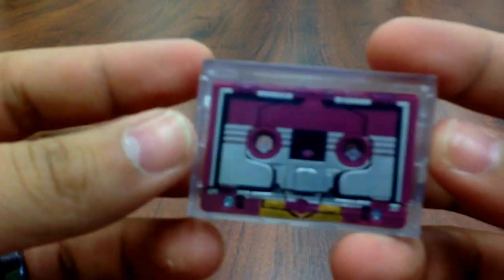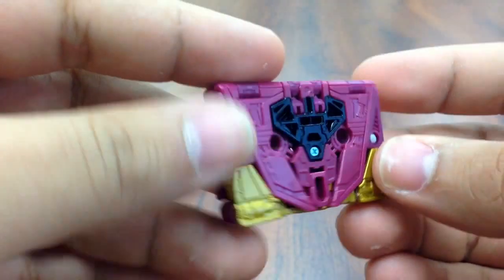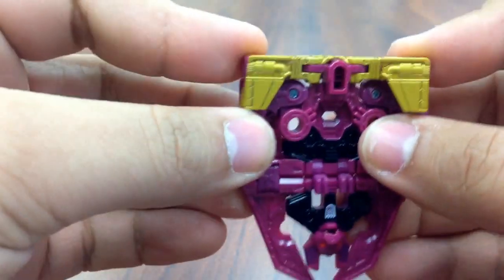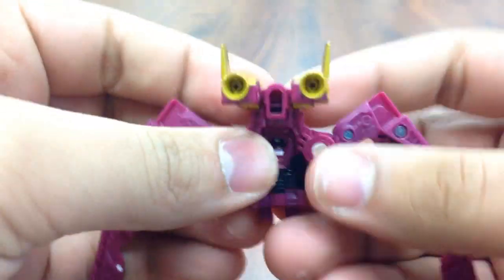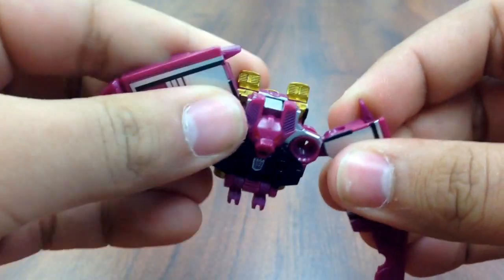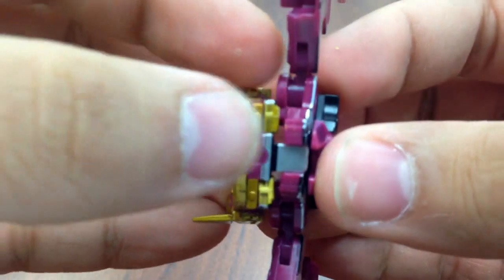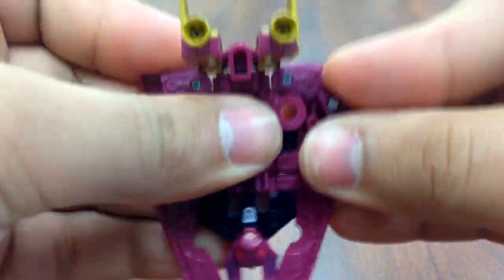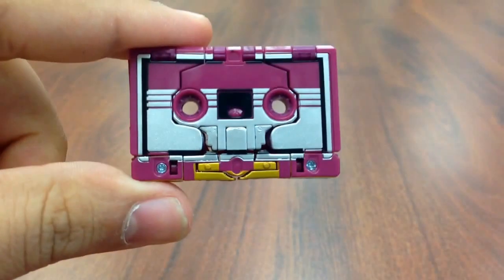Masterpiece Ratbat Transformation MP-13B Soundblaster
Quick little video here of the Transformation of Ratbat from cassette to Bat mode. Sorry about the noise in the background as I'm at work when I filmed this.